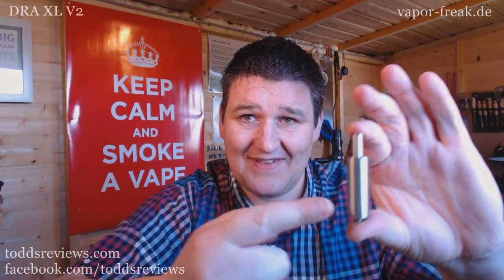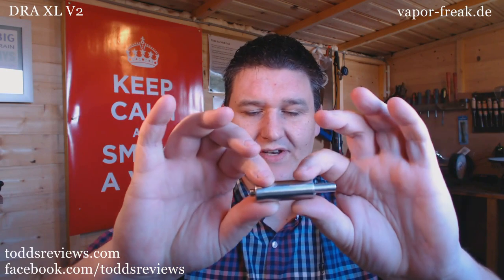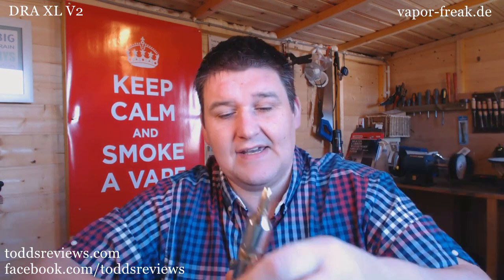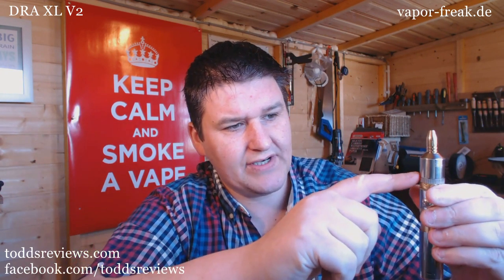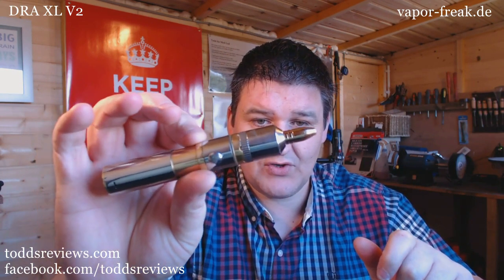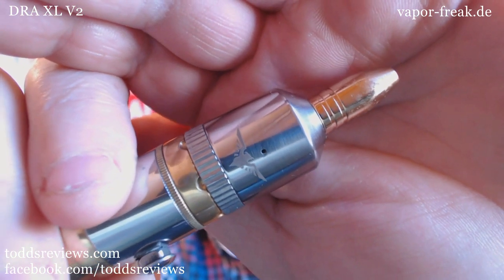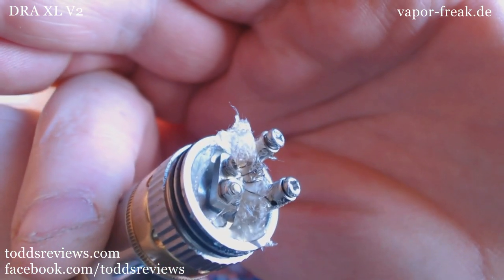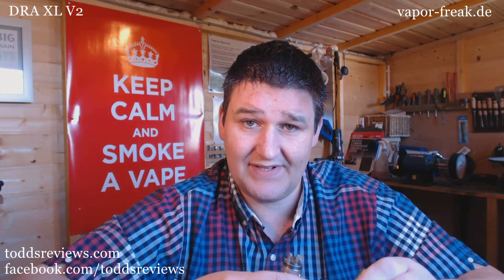DRA XL V2 from vapor-freak.de